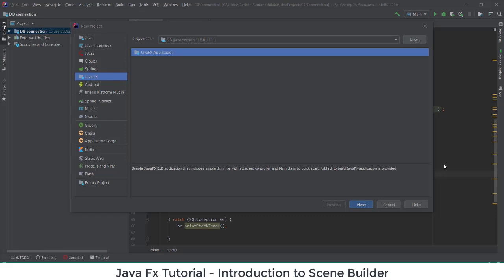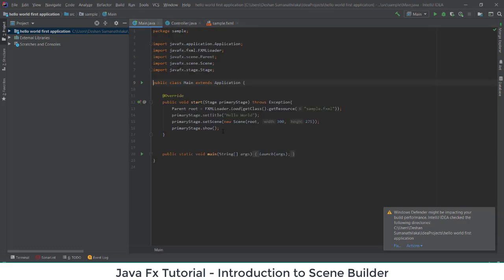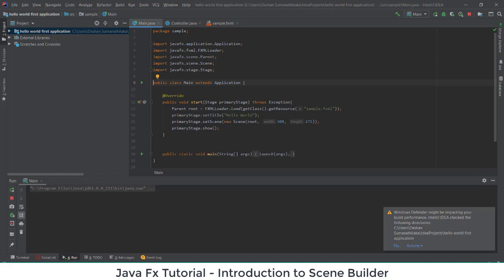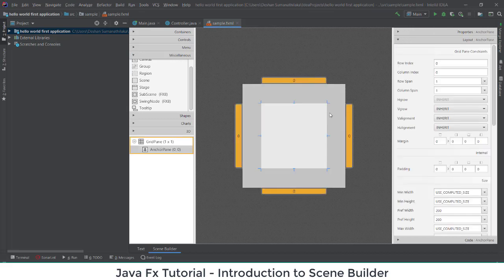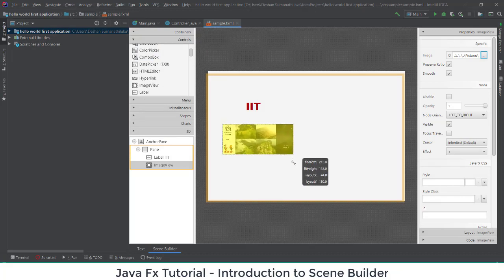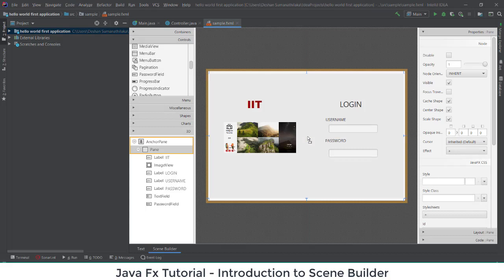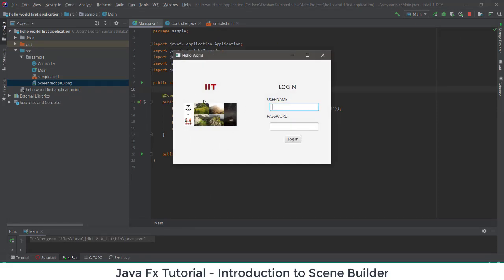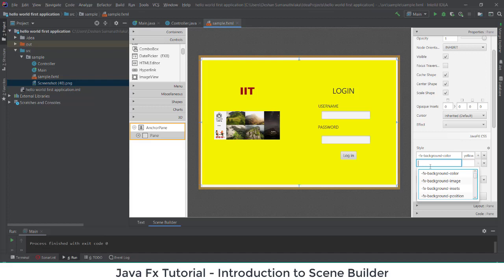JavaFx + Scene Builder Introduction and Interface Designing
Tutor: TG Deshan Koshala
            Assistant Lecturer IIT